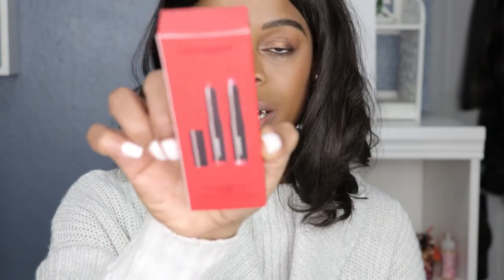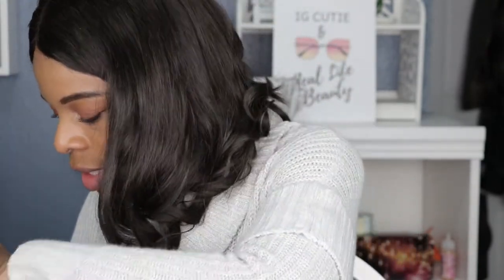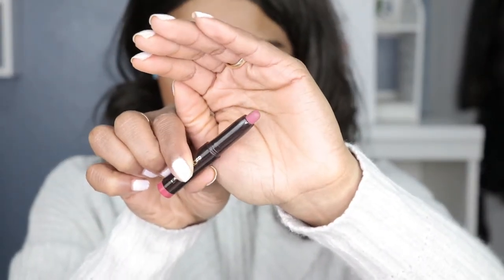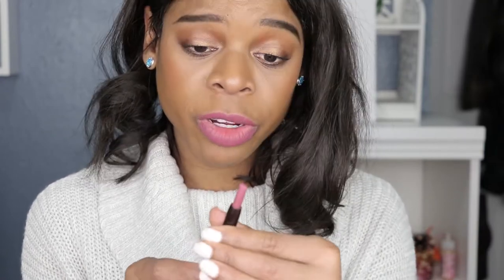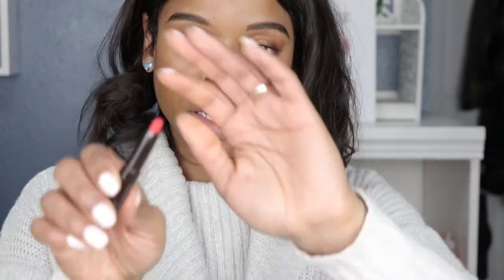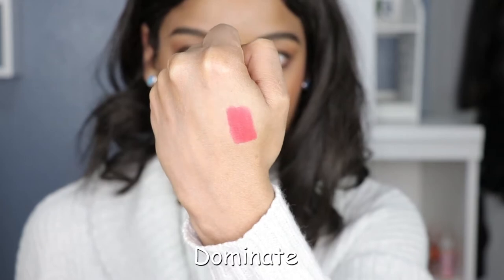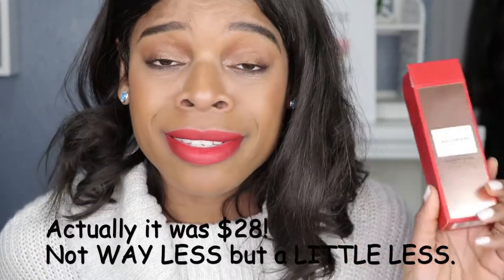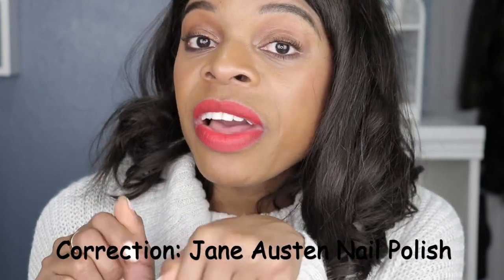LAURA MERCIER Velour Seduction Lip Duet Lipstick Swatches | PuckerUpBabe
Hey guys! So if you're looking to try out some luxury makeup this holiday but don't have the coins rolling like that then you try some minis like the Laura Mercier Velour Seduction Lip Duet Swatches.

Colors included in the set are:
Laura Mercier Fresh Lipstick
Laura Mercier Dominate Lipstick